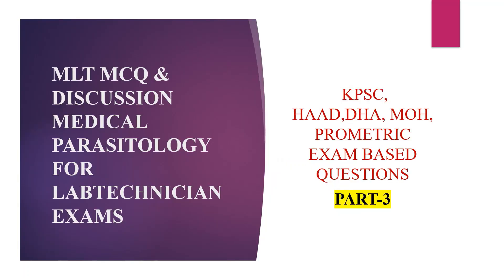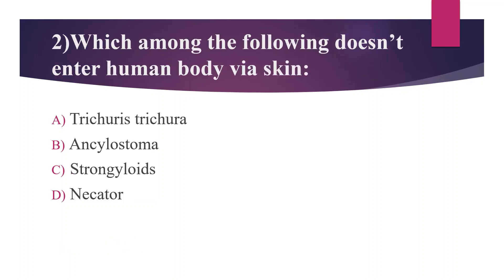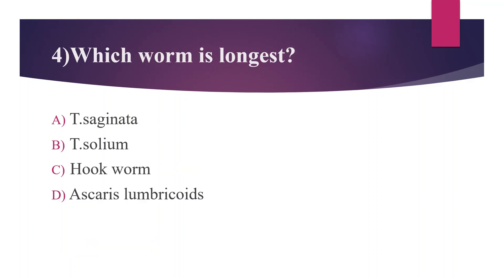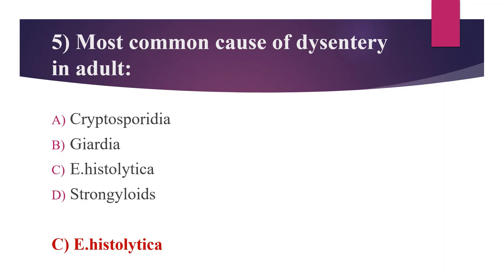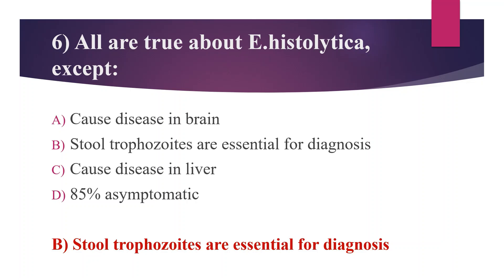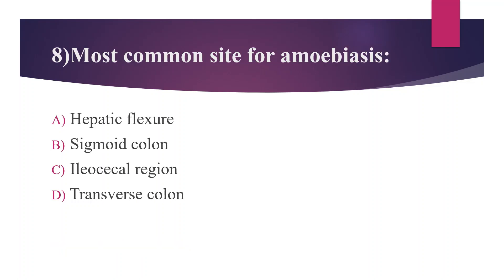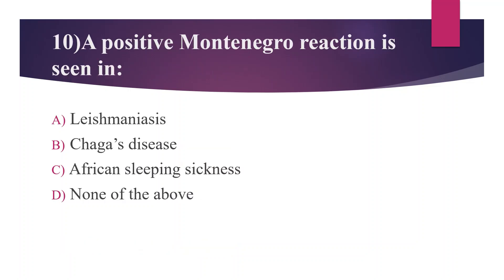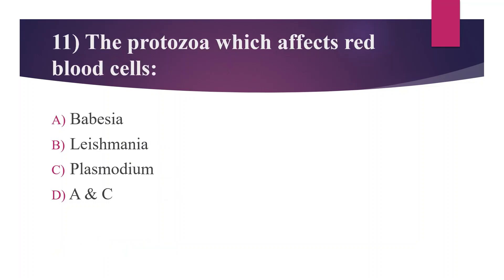ANIMAL HUSBANDRY||MLT MCQ||PARASITOLOGY PART-3||LAB TECHNICIAN EXAM||KPSC,HAAD,MOH,PROMETRIC EXAM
This is the video for those who are preparing for MLT EXAMS. Mainly for upcoming Animal husbandry kpsc exam. This video contains important questions from parasitology. part - 3 will come soon. This video is based on previous question papers that repetitively comes.